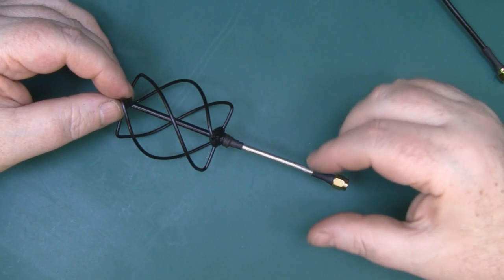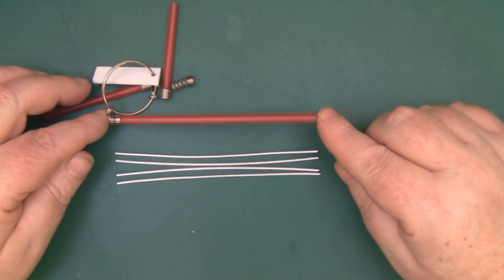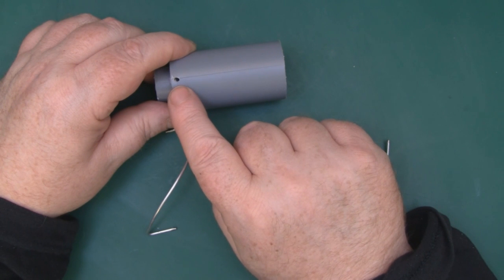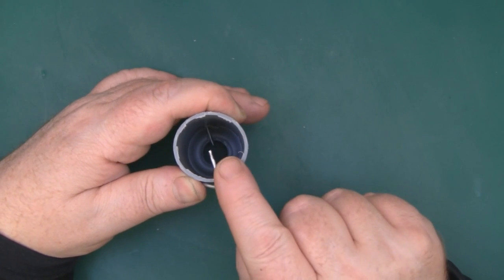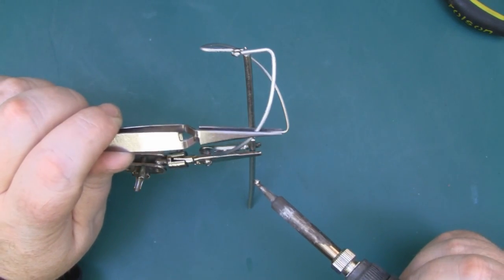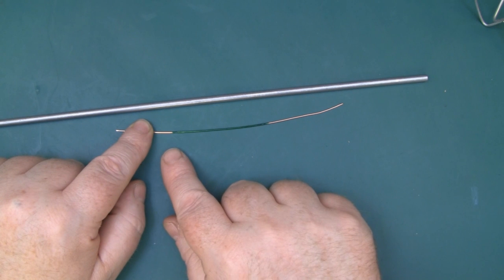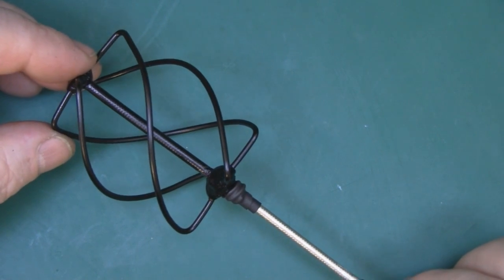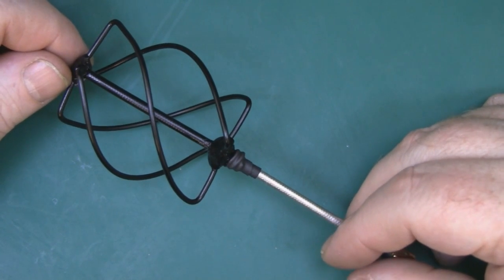Quadrifilar Helix Antenna 2 4GHz #112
In this video I give you my version of the Quadrifilar helical Antenna for 2.4GHz. The antenna is capable of much higher gain than a cloverleaf antenna, so should give much more range.